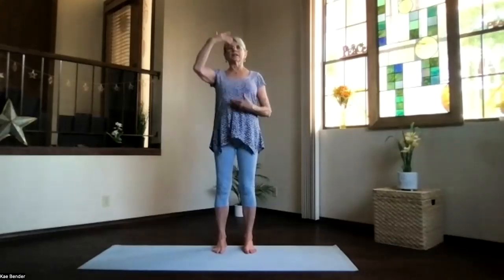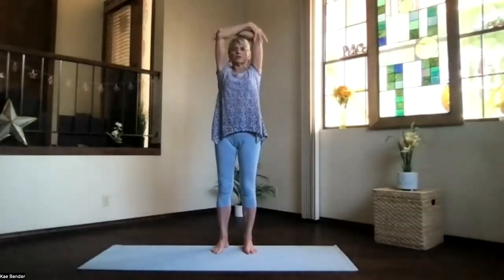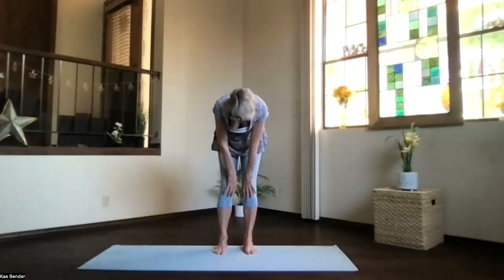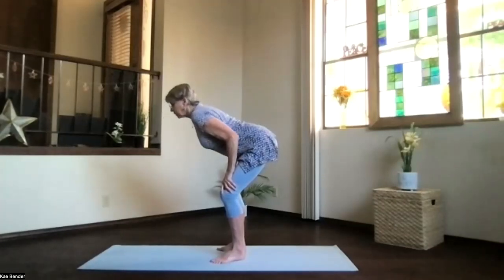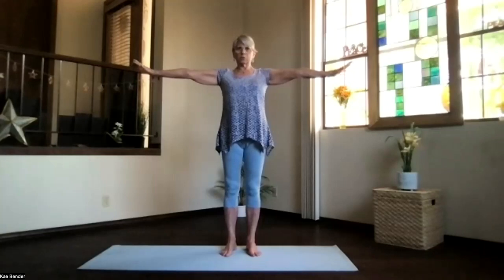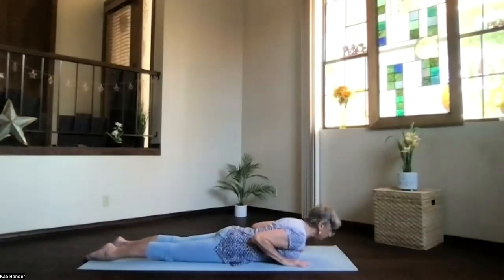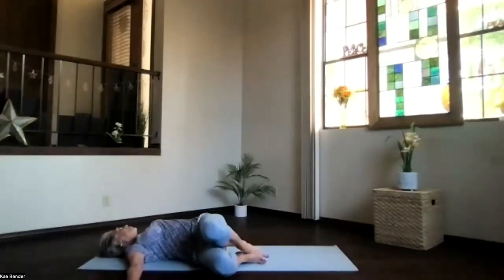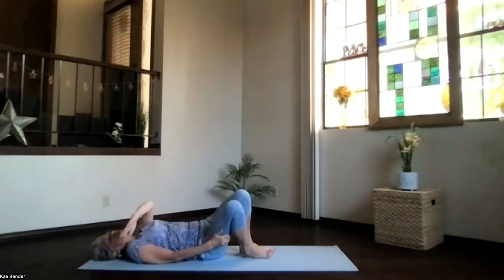Yogini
This is a gentle practice to work the entire body, originally developed by an 80-year-old yoga teacher. It is suitable for everyone.